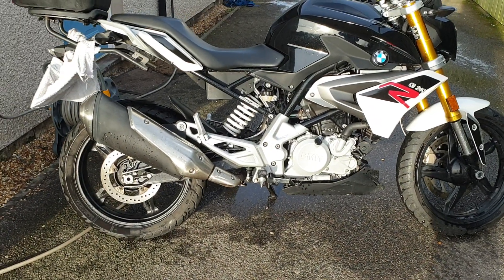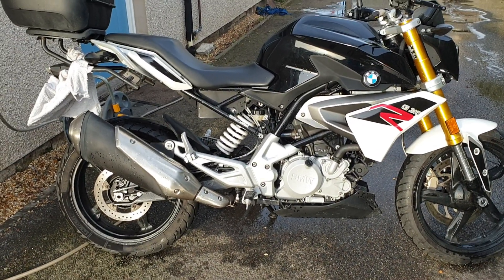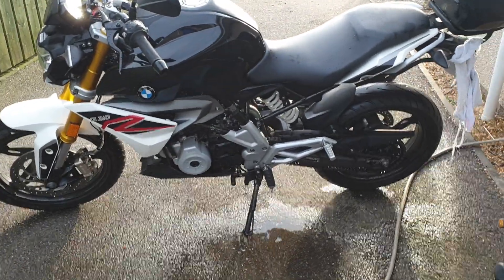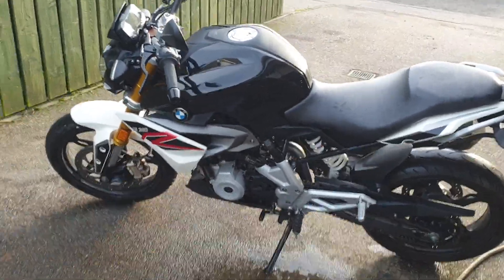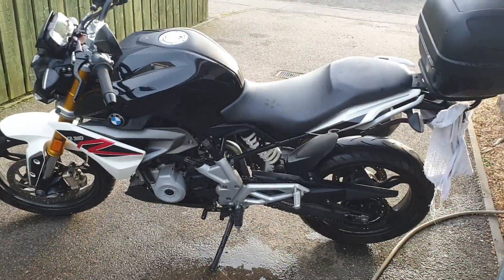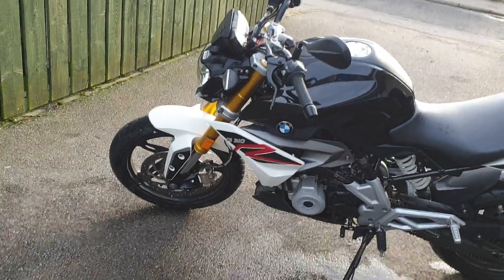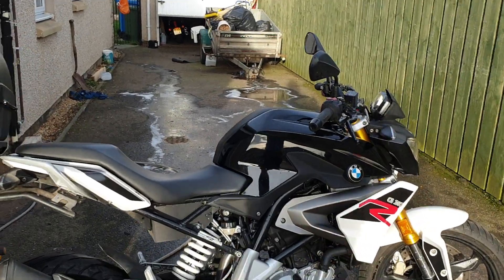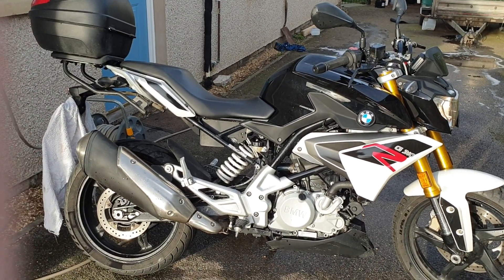BMW G310R review watch be for u buy